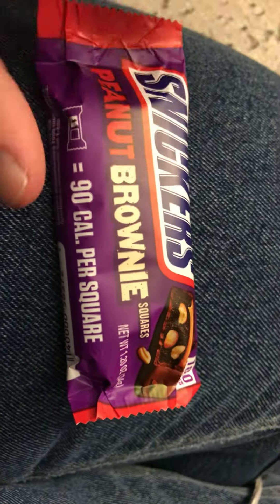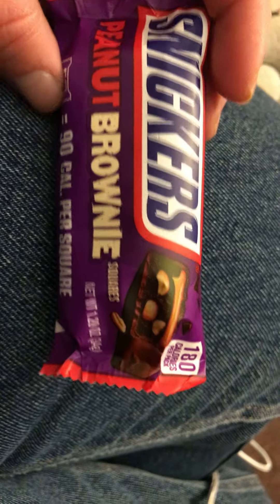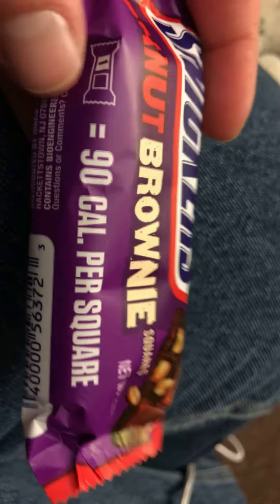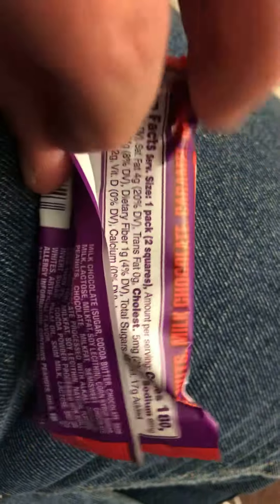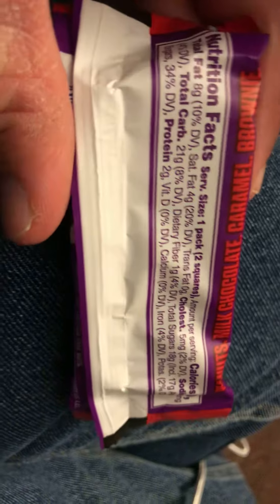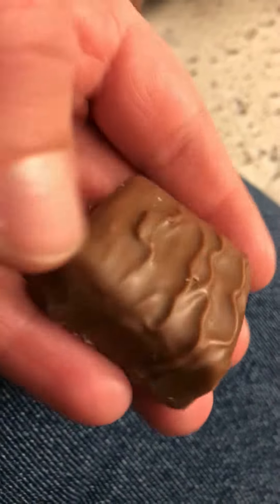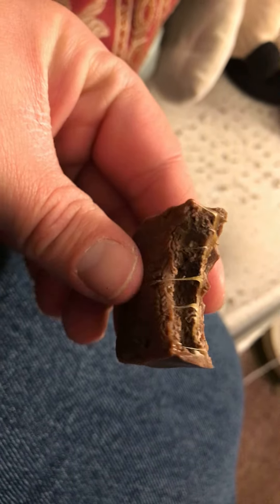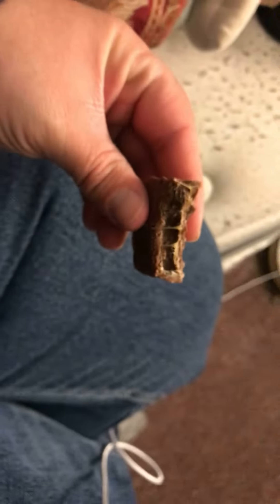Taste review of Snickers peanut brownie